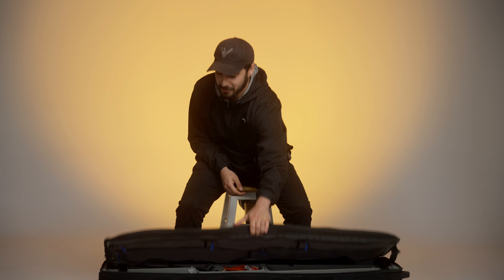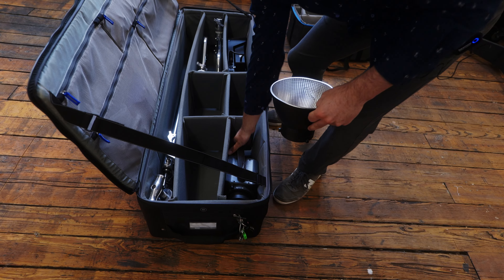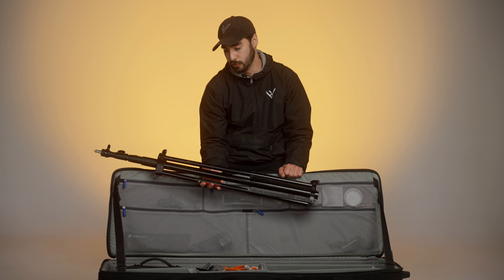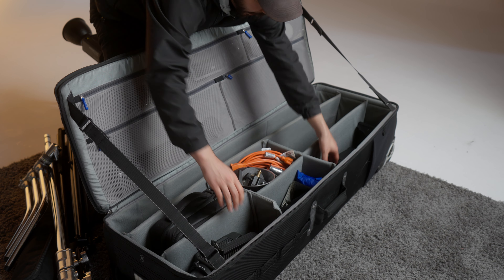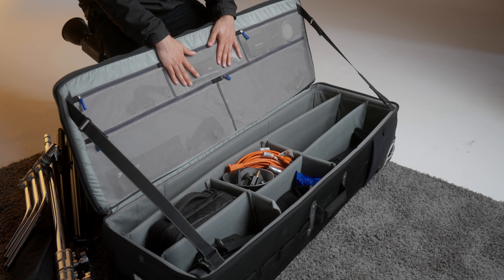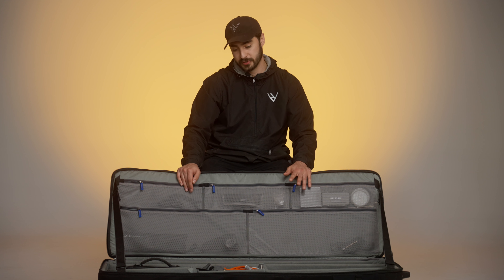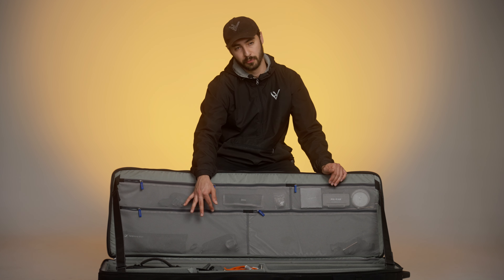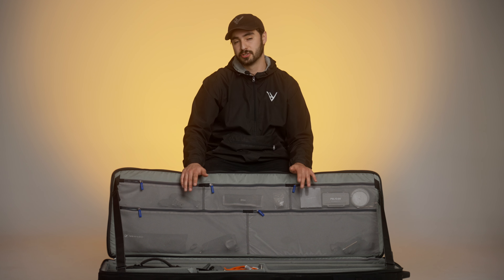Mobile Studio in a bag | Think Tank Production Manager 50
We've been using our ThinkTank Production Manager for many years! It's been our favorite bag to use alongside our camera cart and when we need something smaller.

Tell us how you bring your gear on location in the comments we'd love to hear!

0:00 - Intro
0:23 - Bag Overview
1:30 - How we pack our bag
4:57 - Bag Review
6:46 - Outro

Some of the links in the descriptions are affiliate links, which means at no extra cost to you, we will make a small commission if you click them and make a qualifying purchase. Thank you!